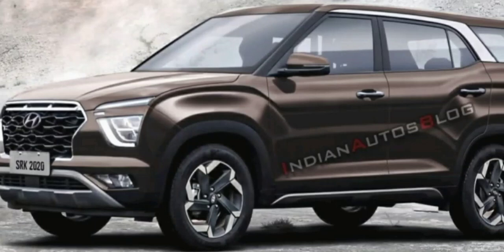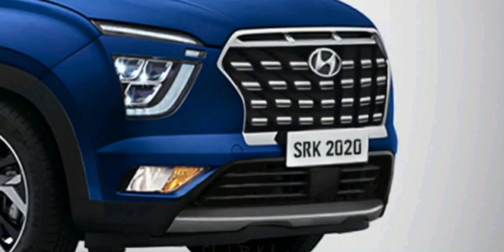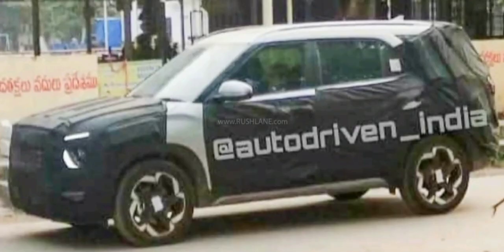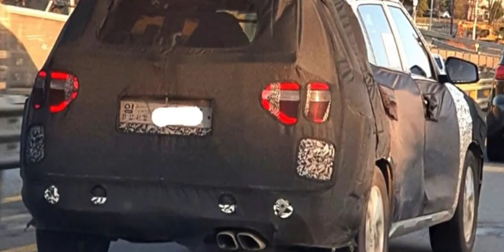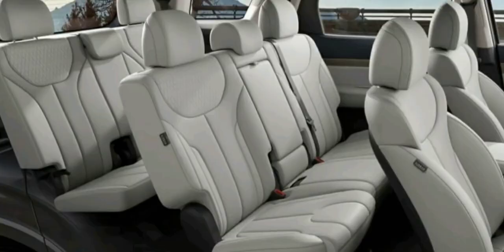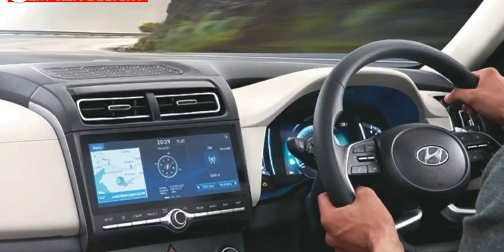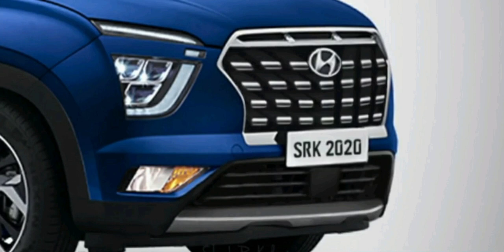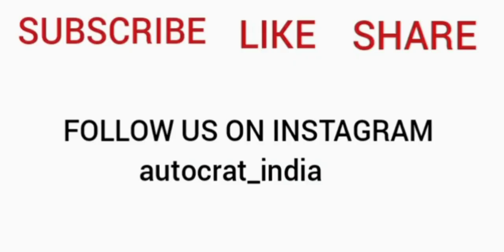Alcazar (Creta 7 Seater) | Launch Date and Specifications | First Look | Autocrat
Creta 7 seater (Alcazar) | Launch Date , Features , Price , Specifications | First Look | Autocrat |

Music Credits -

Musician: Jeff Kaale

Musician: LiQWYD